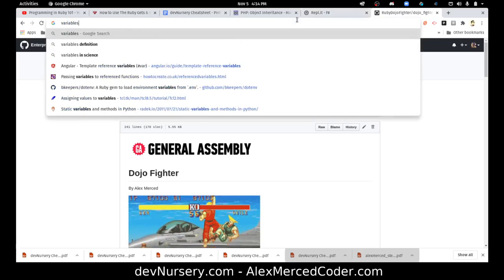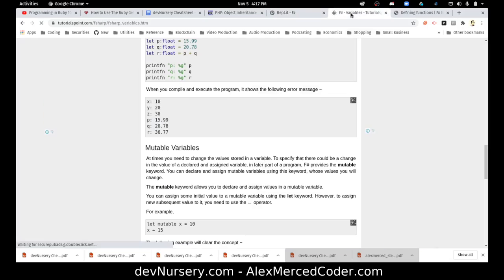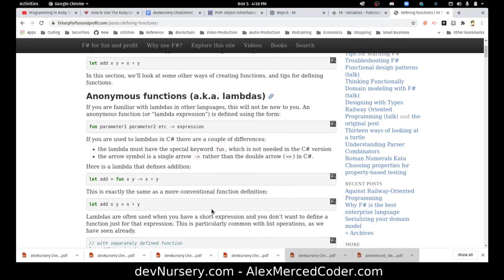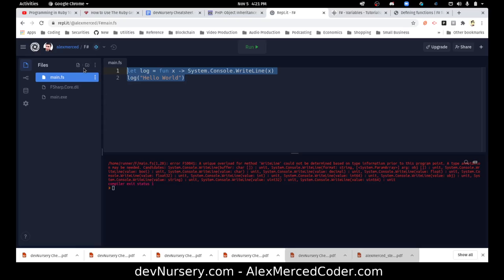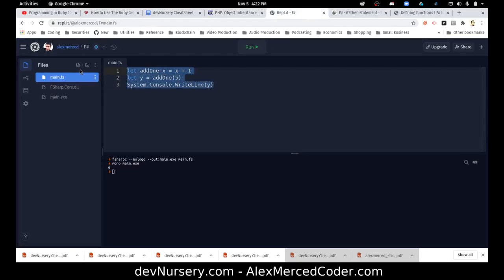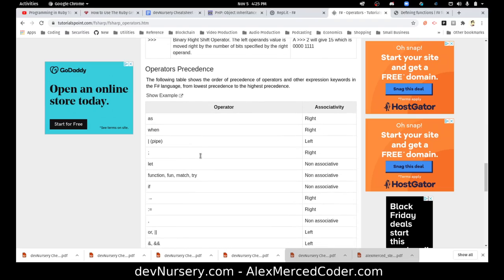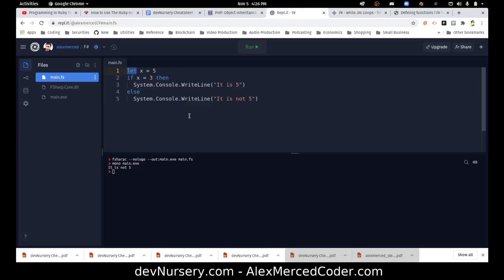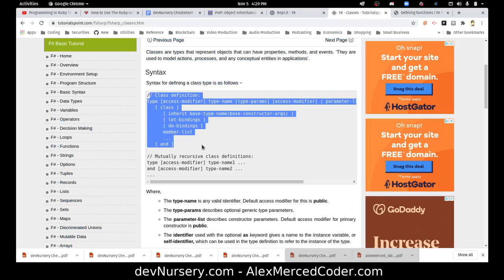AM Coder - Teaching Myself F# in 15 Minutes